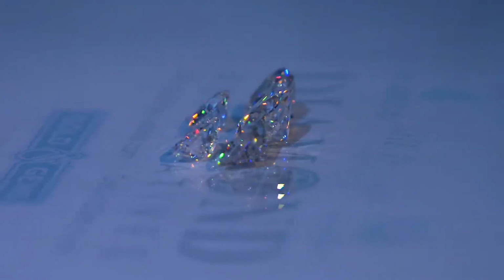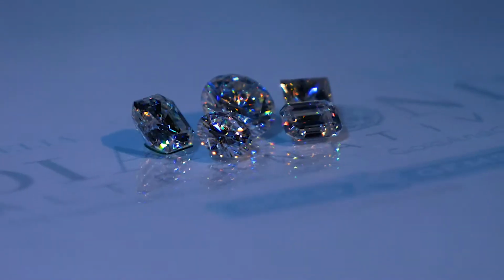What is a Diamelia® Gem?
Ron explains how he developed the premium moissanite brand; The DIAMELIA® Gem.